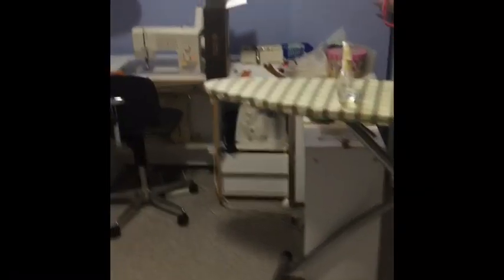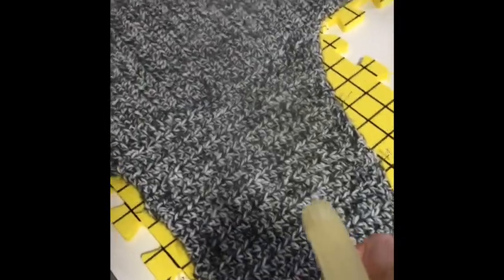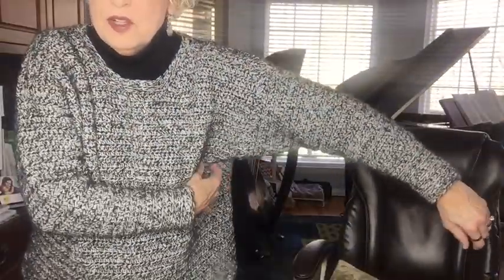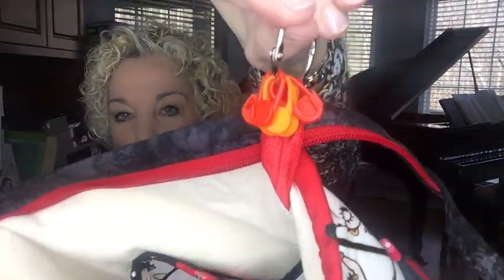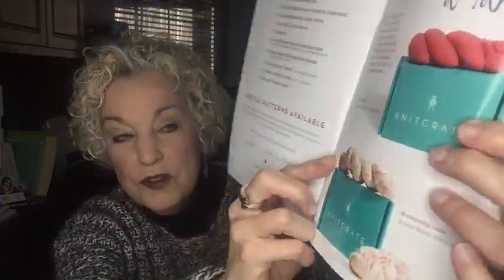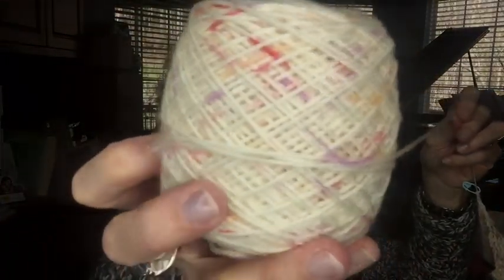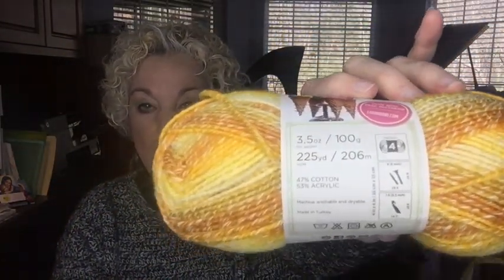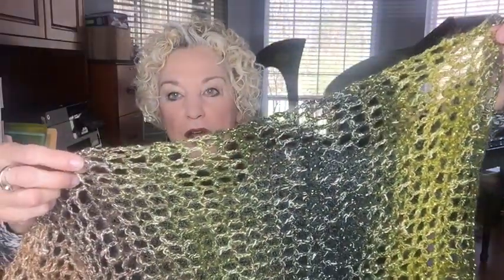Unboxing KintCrate, Blocking in my Craft Room and Chat! | On The Hook Crochet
#17 Today's video is loaded with project progress reports for my subscribers!  Chatting about new Lion Brand Ice Cream yarn, finally blocking my Essentials Sweater and 3 shawls projects to give away this week.
I'll unbox my February KnitCrate and show some progress on a new sweater made from the yarn within.

WIW : Essentials Sweater
Blocking mats
Large button from KnitCrate box:  Buttonsmad.com

==Here are some examples of On The Hook fun!==

I'M ON INSTAGRAM AT On_the_hook_crochet

SOME OF MY FAVORITE PEOPLE AND PRODUCTS:
PHOTOGRAPHY:  Moon Photography (Chattanooga area)
ICE Yarns -- affordable and beautiful!